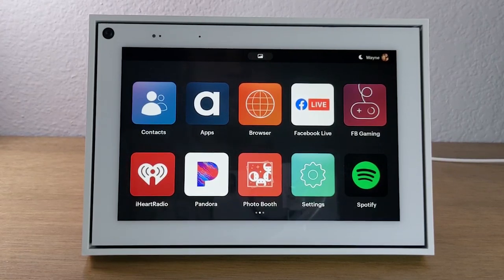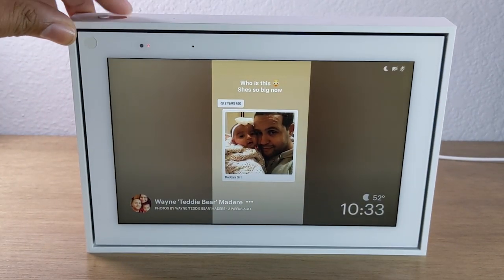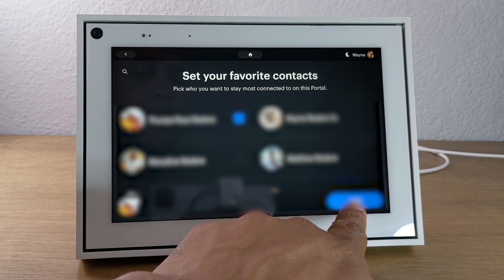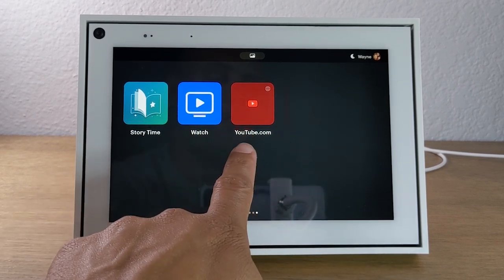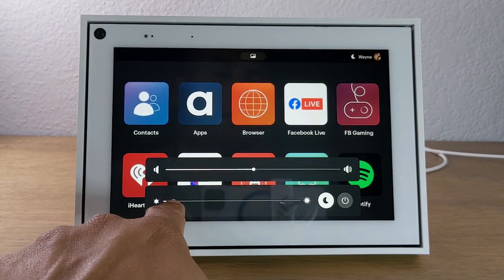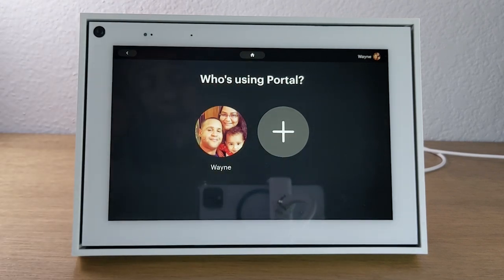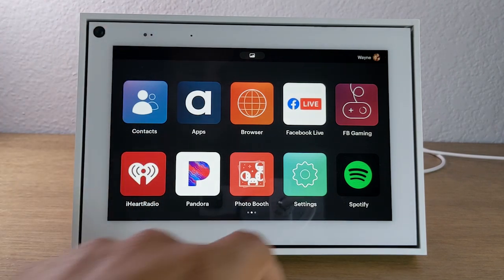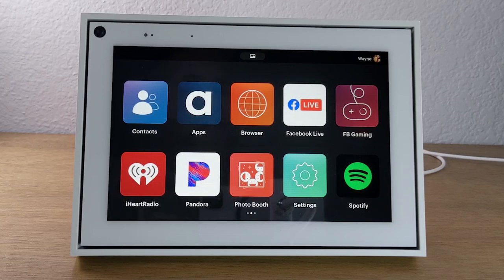Portal by Facebook for Beginners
This video is a step by step walk through of how to use the Portal by Facebook for beginner's and first time users. Learn how to navigate the interface and access all menu's in one video! No need for an instruction manual. You will be a pro after watching this video.